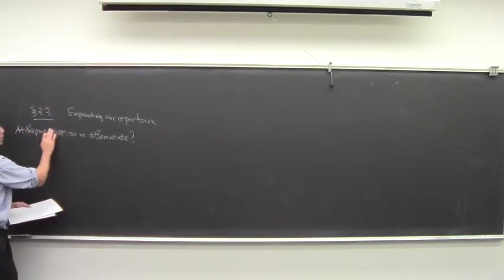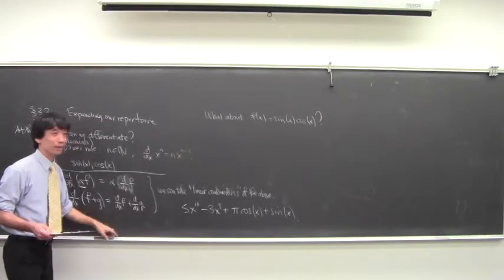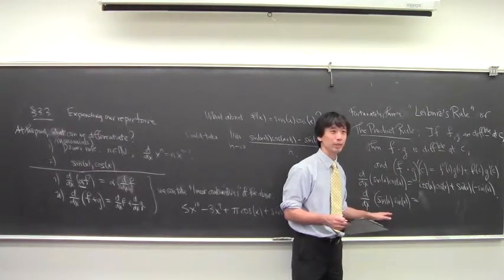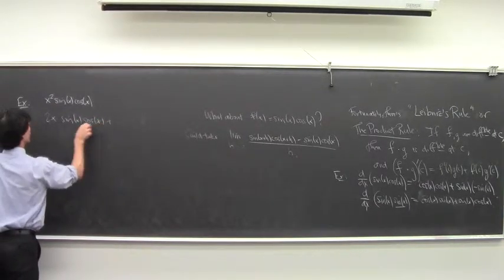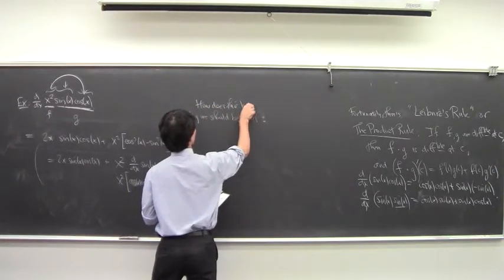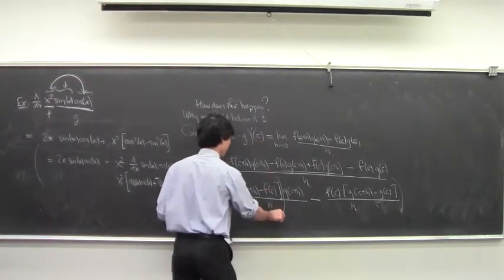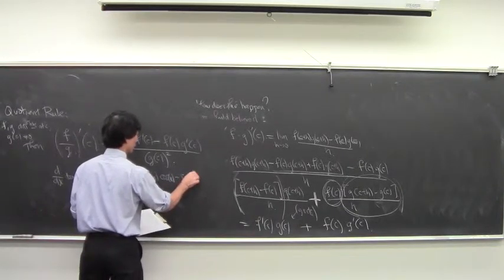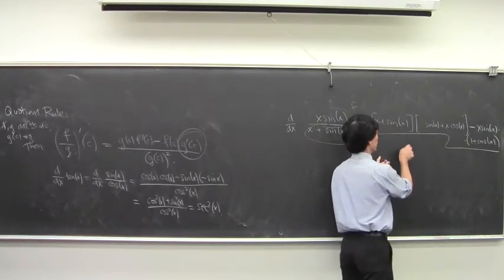Math 030 Calculus I 101615: Extending differentiation to products and quotients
The product rule.  Examples.  Explanation.  The quotient rule.  Examples.